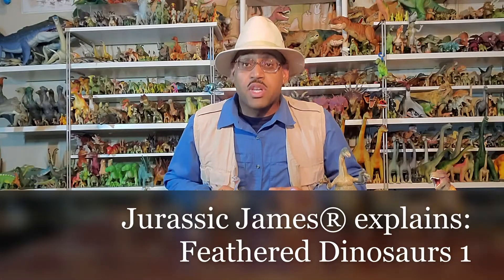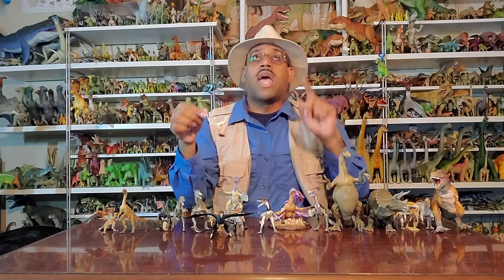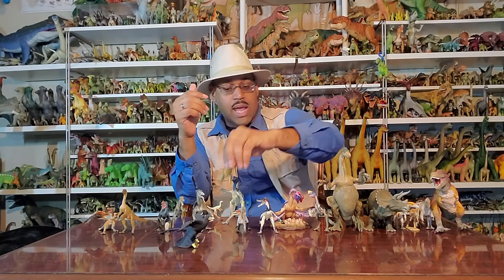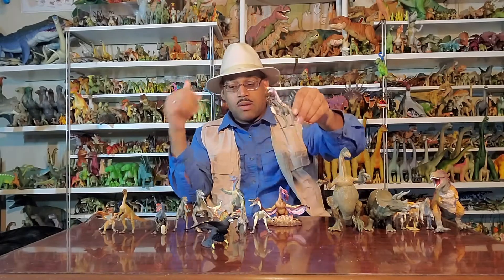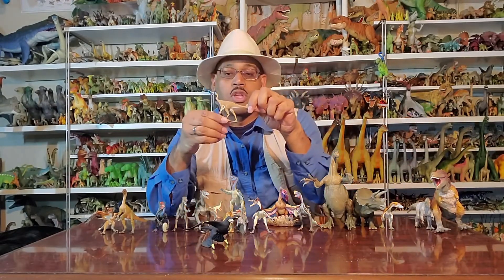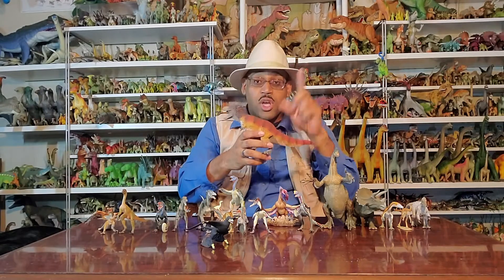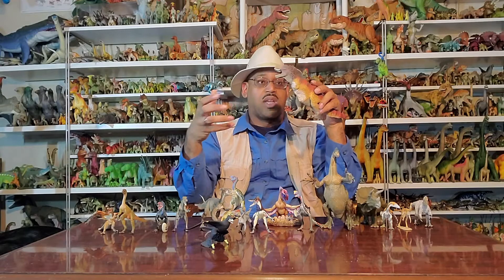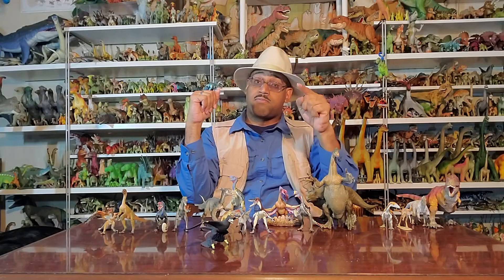Jurassic James® explains Feathered Dinosaurs 1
This time Jurassic James® will explains a brief history of feathered dinosaurs from all over the world.

If you want to know more visit jurassicjames.com or follow me @jurassicjames65 on Facebook, Instagram and Twitter.